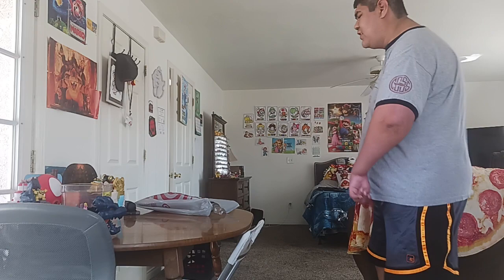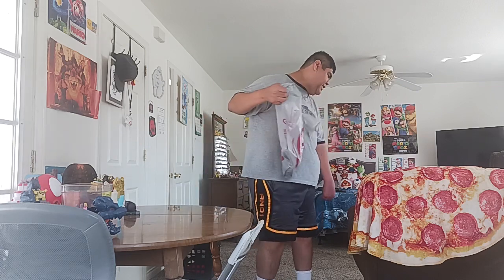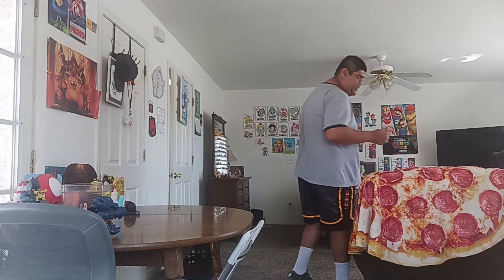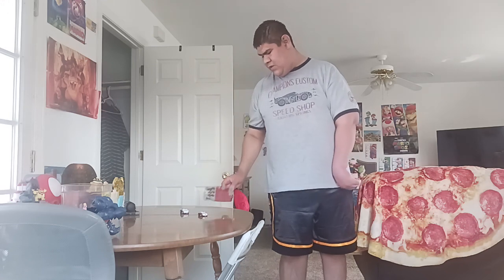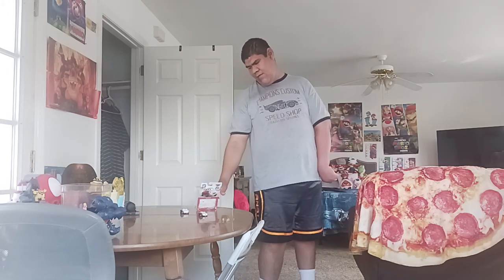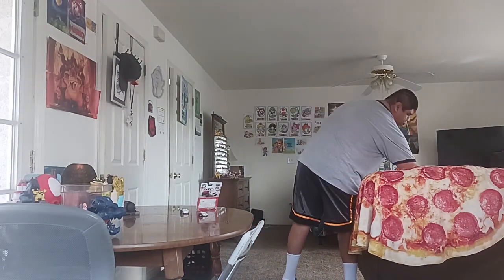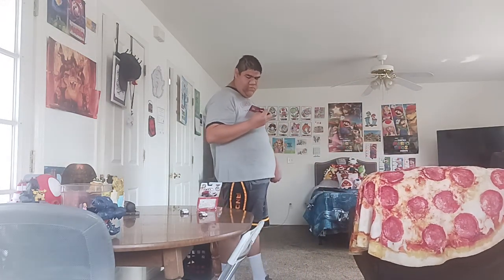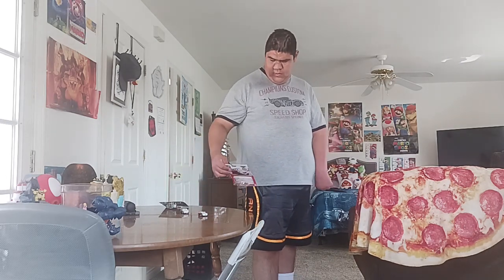Unboxing Review of Disney Cars Mae Pillar-DoRev